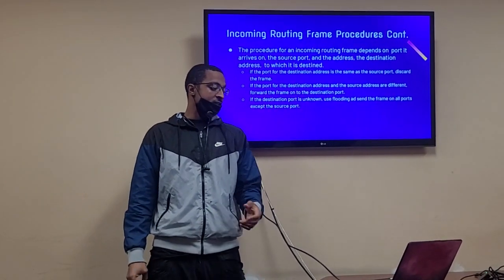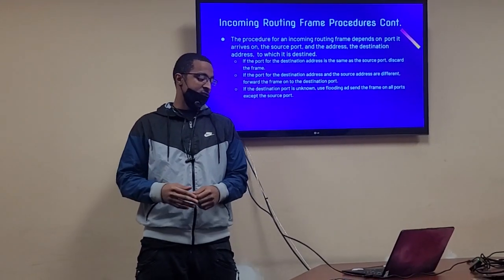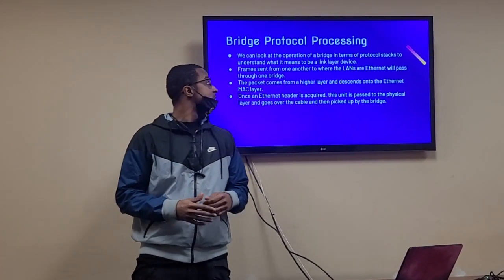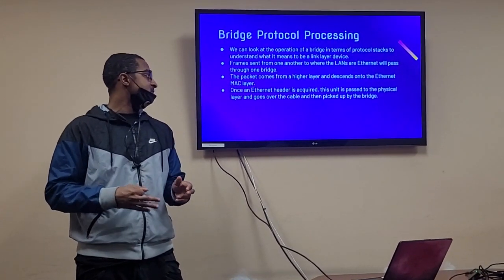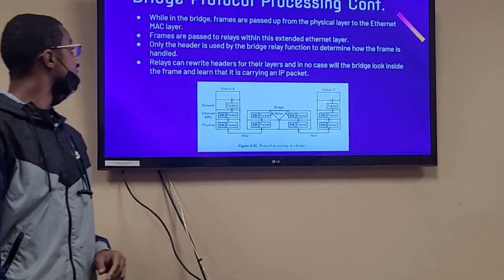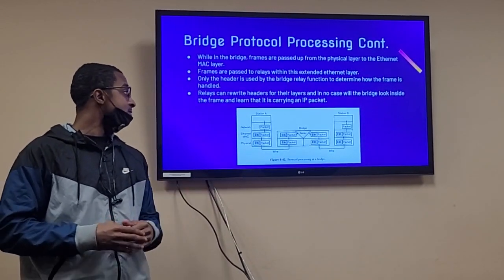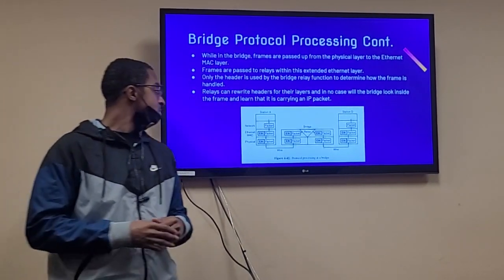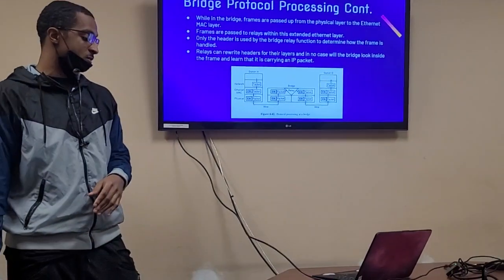video_Ch4.6_4.8_08NETWORK_LAYER_BridgeProtocol.mp4